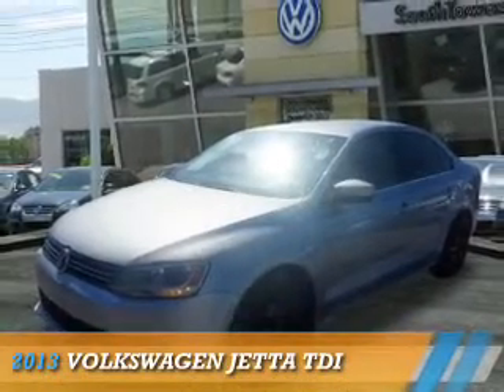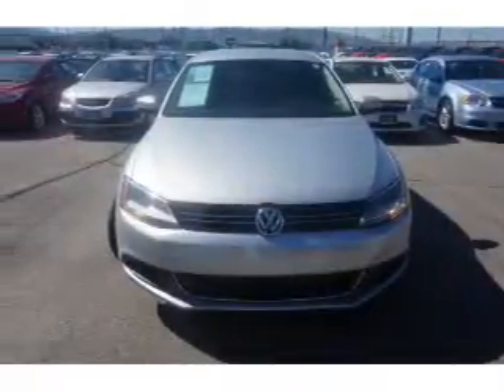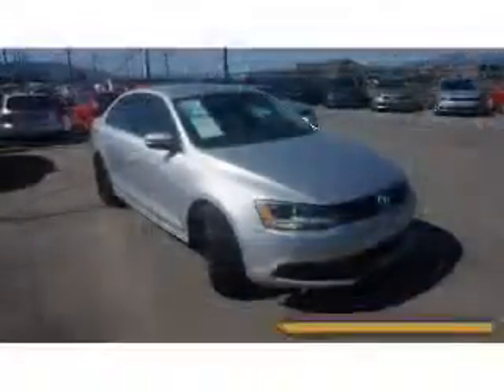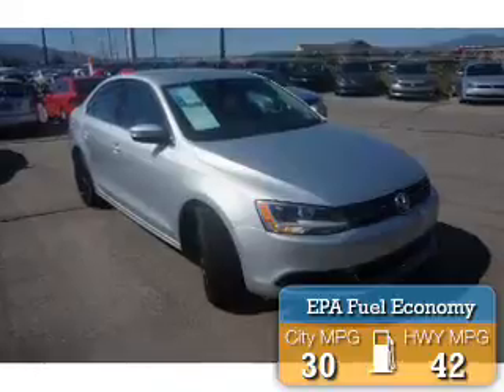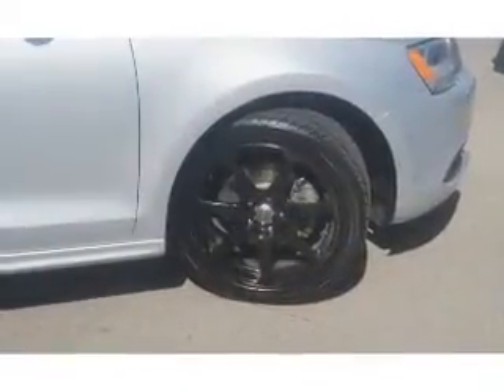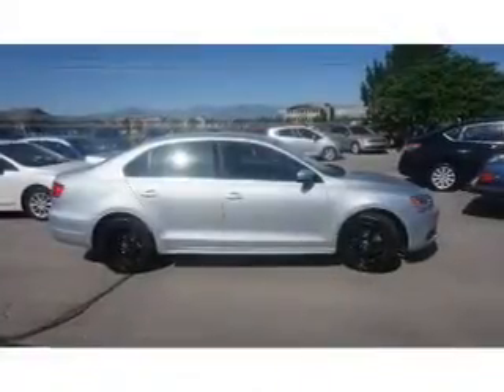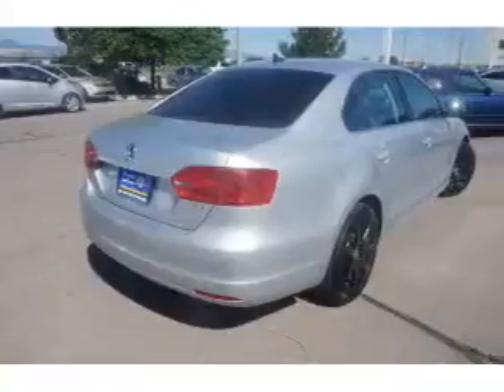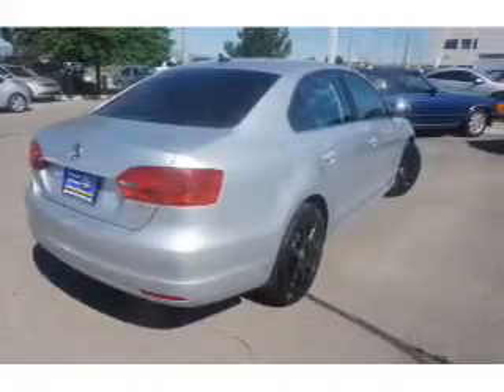2013 Volkswagen Jetta 74727A - Sandy UT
Phone:
Year: 2013
Make: Volkswagen
Model: Jetta
Trim: TDI
Engine: 2.0 liter 4 cylinder FWD
Transmission: Automatic
Color: Silver
Mileage: 62334
Address:
VIN:3VWLL7AJ0DM384236